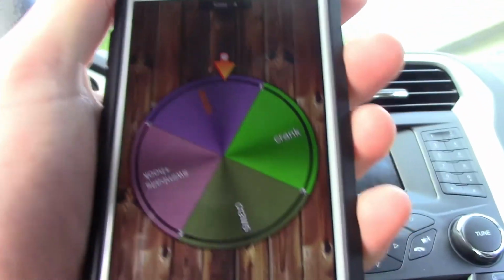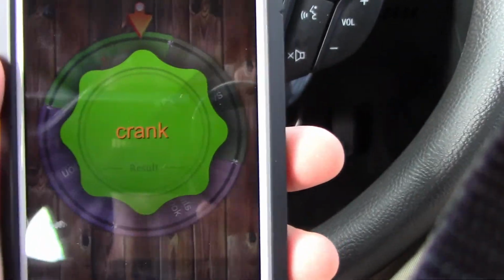Mystery Tackle Box Unboxing and Slam of August 2017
So we started todays video with a cabelas bass bucket challenge but ended up changing ponds and filming a mtb slam. It was successful.

Spoonplugging
I need a lot of likes on this video and hit me with some subs baby! Lets gooooooooooo! Hope you enjoy this episode of bassmaster mike! Remember Knowledge is the key to success!

Spoonplugging Baby
Spoonplugging is the way I fish check them out it is such a great method.

~About Bassmaster mike ~
Where I make all kinds of epic gaming videos on this channel. I play counter strike, call of duty, Diablo, Rainbow 6 Seige, battle field, Ark, and alot more. I’m enrolled in high school currently looking to head into the military towards the future. I plan to vlog and take you guys through my life. I make all kinds of epic Fishing, snowboarding, unboxing, shooting, vlogging, hunting, etc… videos. You request a video I will make it! I have been fishing for my entire life and my videos are mostly based around that. I do go off the main purpose of this channel just to make fun videos. If you enjoy my videos grab a snack and drink, sit back and just watch.  On that note…